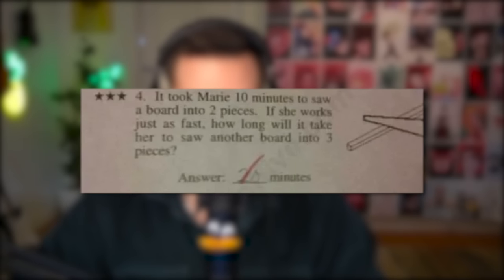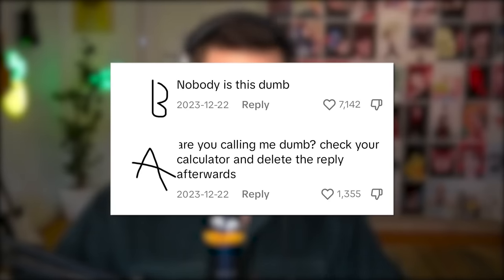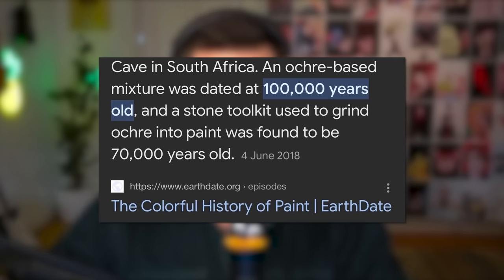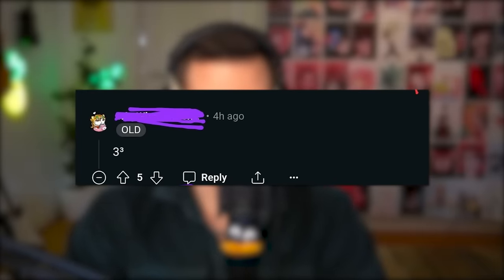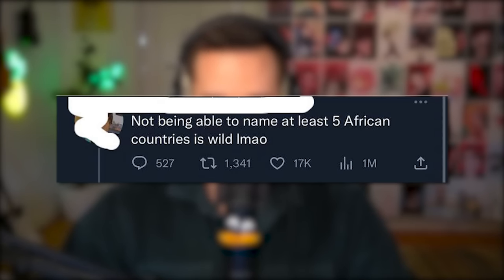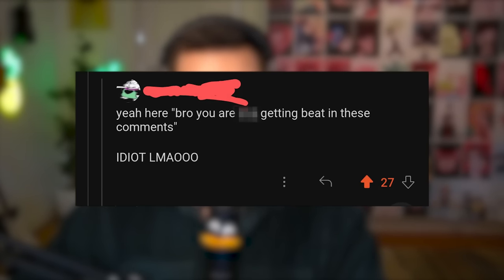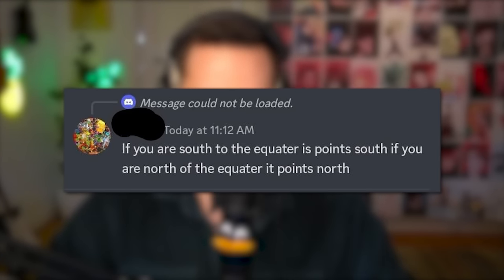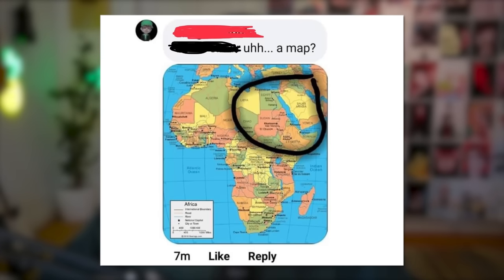r/ConfidentlyIncorrect - ADHD ISN'T REAL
🎵 Track Info:
Title: Tea Time by GoSoundtrack
Genre and Mood: Cinematic + Romantic

Piano & Sax by Joakim Karud   / joakimkarud

😊 Contact the Artist:

  / joakimkarud
  / joakimkarud